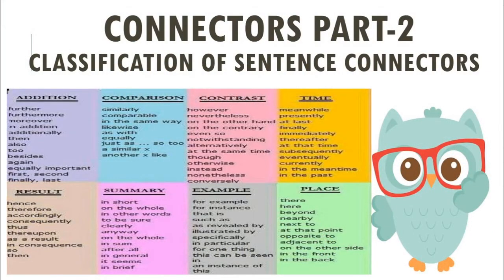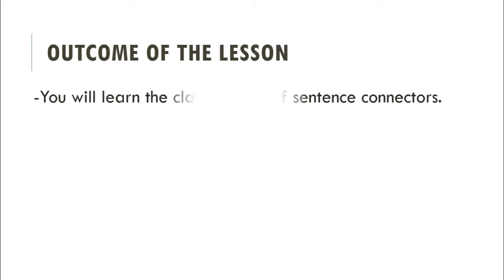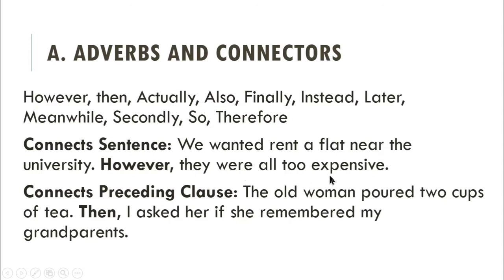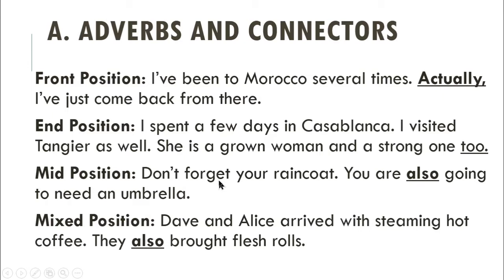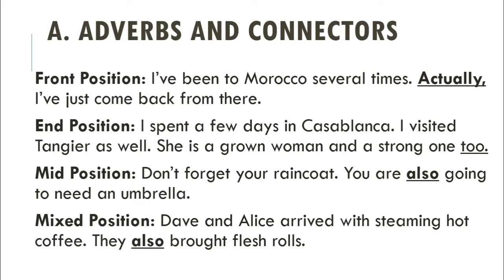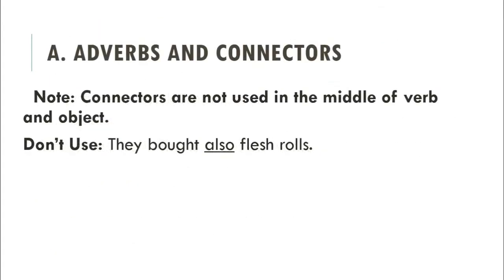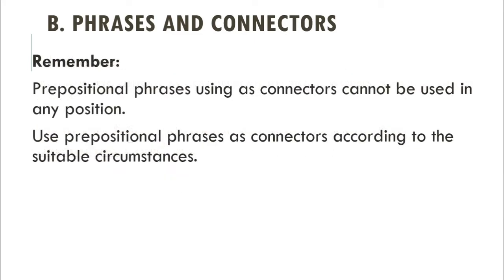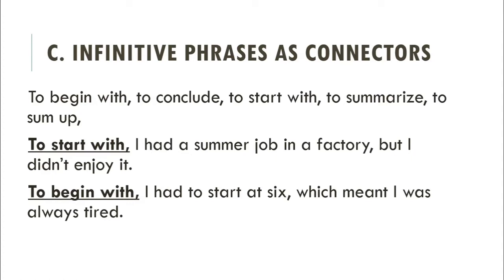Connectors Part 2 (Classification of Sentence Connectors)